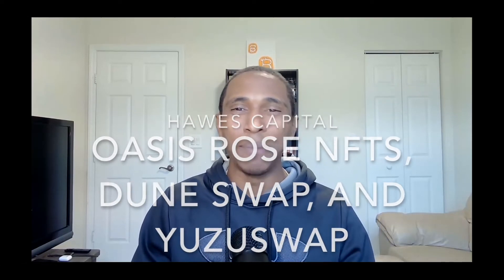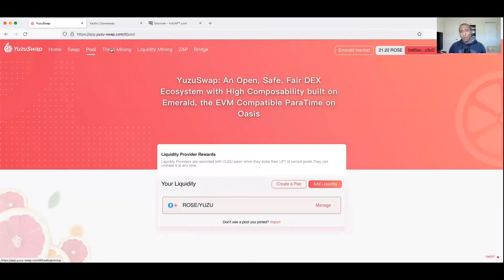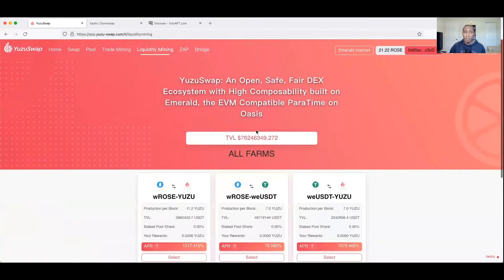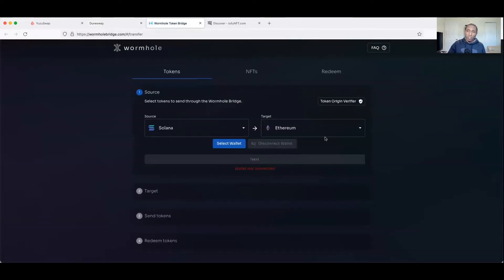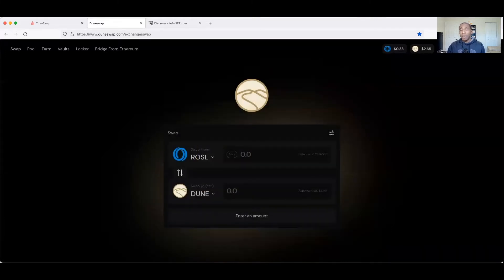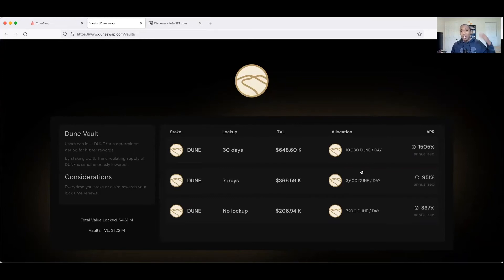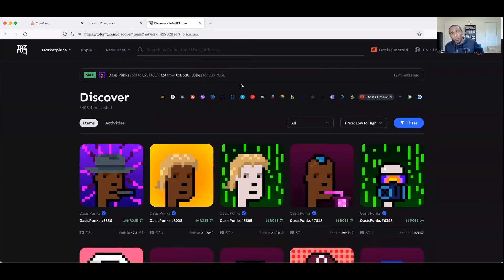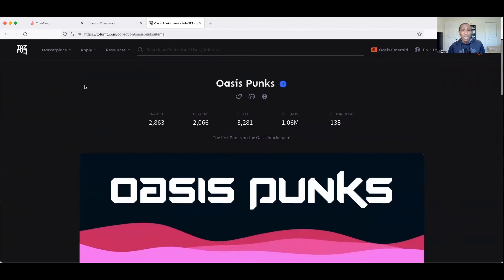NFTs and Defi on Rose Oasis Foundation how to use Duneswap and Tofu Nft marketplace